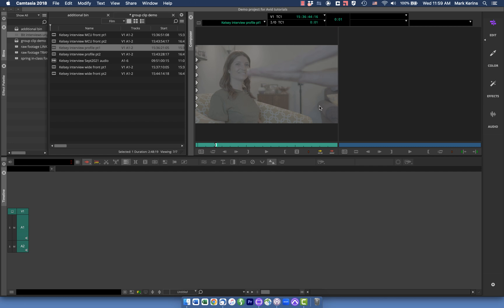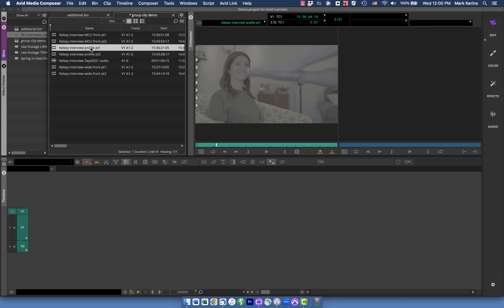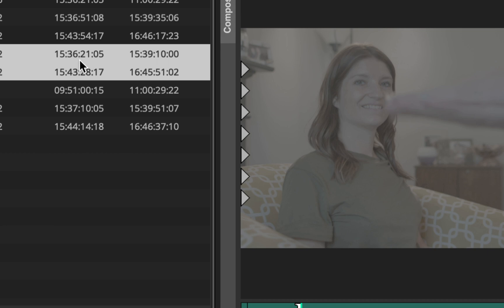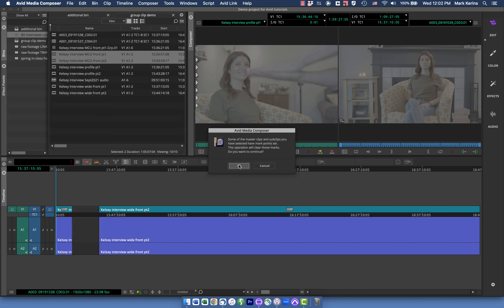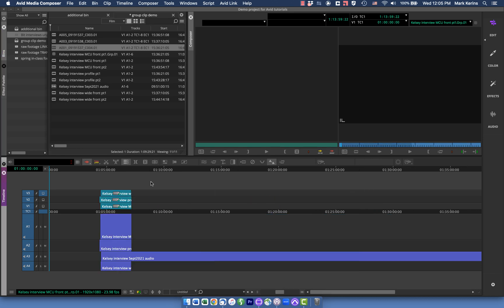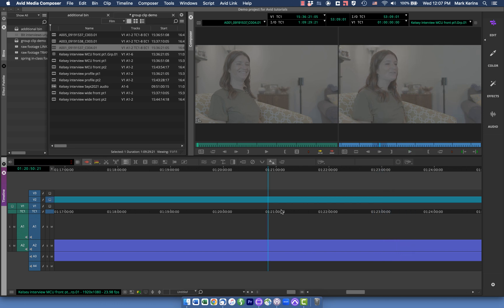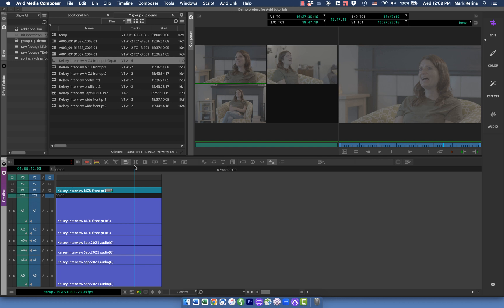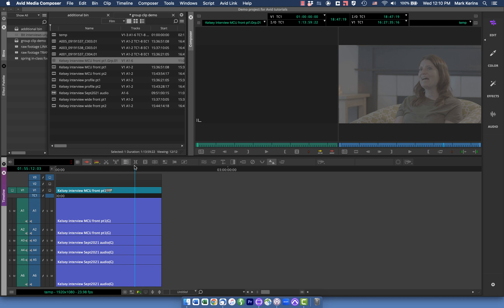Avid quick tutorial: Auto Sequence to sync clips and multiple cameras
Sometimes you may have multiple cameras (or a camera and separate audio recorder) where recording was stopped and started at different times without reslating. Auto Sequence can help you quickly sync them up.